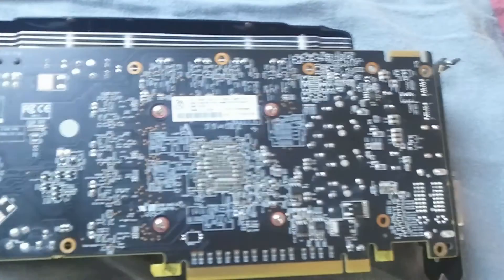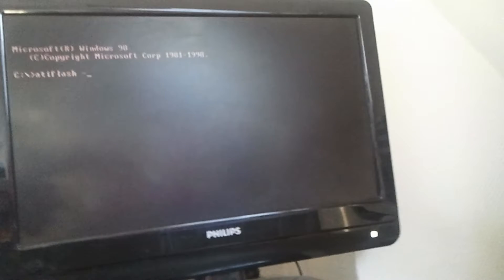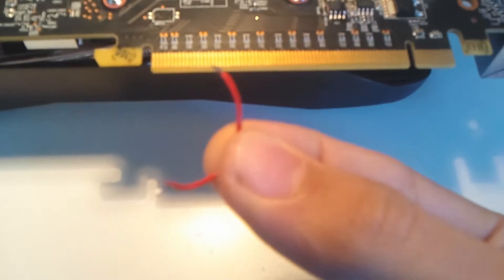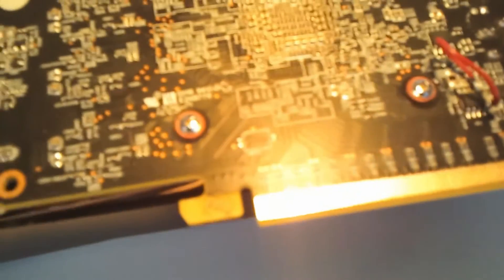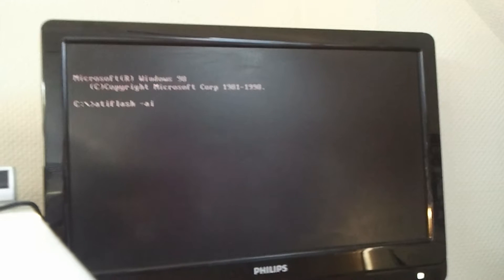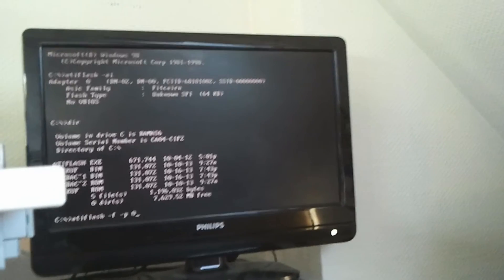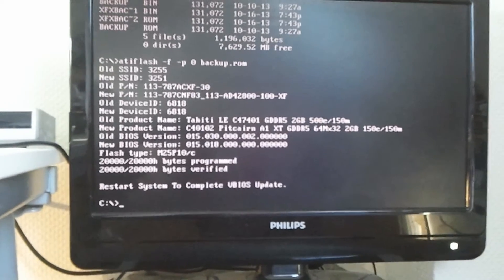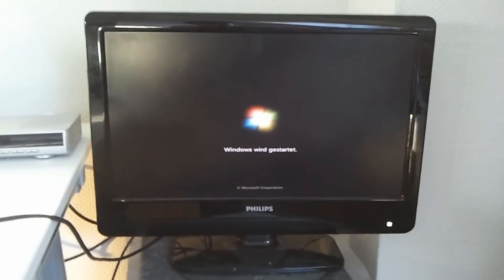Solution | Bricked HD 7870 XFX GPU BIOS FIX | Hardest Way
This link is and was very helpfull for AMD flashing in my opinion it is very well explained with the ressources you need for flashing AMDs GPU, PROPS & LOVE to the creators/autors of the thread.

Latest Update!:
Hello World!  XLETTERA released detailed instructions to reflash a GPU if you do not have an soldering kit.  Don't forget to say thanks to XLETTERA for releasing the method.
You can reflash it without any soldering in this way:
- power off pc - put another svga - put the hd7870 in a lower slot - disconnect power cable to hd7870 - power on pc - boot windows - connect power cables to hd7870 - windows will find the device
- restart windows but boot from usb key (no hardware reboot)
- atiflash -ai -
 atiflash -p 0 bios.rom -f

It works for my hd7870 bricked

Here are some steps that one user named nikkotsoi performed to fix/save an bricked HD 6670!!!
works!
- i have just bricked the Hd6670 by flashing the wrong bios
- no screen and not bootable even i have a working card and put the dead 6670 on the second slot
1. i soldered the pin 4 and 5 which is SIO and GND
2. it boots, ati flash - AI command scan the card with no vbios
3.  then i cut the wire and flash the bios
4. done. My card is working again

- This is from user CiPoint he fixed an XFX 7970, credits goes to CiPoint of course, for aplying his method in combination with my method to save/fix an XFX 7970, well done!!! If the picture does not show, search in the coment section from this video.

1. Find a 8 pin chip on the card. There was only 1 for me.
2. Read the number on the chip and google it.
3. Make sure the chip is a "flash" chip. Meaning it stores the bios. If not, look for another chip with 8 pins.
4. Once you have the right chip find the wiring diagram. You want to short between DI and GND.
5. Solder a small wire between DI and GND. (4 and 5 for me, 1 and 8 for the man in the video). I've also seen SI and GND, but I think that might be for motherboards not GPUs. If your diagram only has an SI and no DI, I'd go with the SI and GND.
6. Follow procedure in video above. *Follow at your own risk. Not responsible for damaging anything.

Hello,
Last week I flashed the GPU BIOS from HD 7870 XFX to unlock the voltage but it went wrong.
Why? Because i was so stupid that I followed the guide on it and flashed my card with a TAHITI BIOS which actually belongs to a HD 7900 series card

After the flash the mainboard couldnt find the card "Adapter Not Found" so the card was basicly BRICED = Dead or Semi Dead, I looked after an solution at several Forums with diferent methods but no success :( here a few:

until I decided talk to my teacher, YES I said teacher (He is a real Pro when it comes to electronic pc parts) he suggested me to sold a cable from Pin 1 to Pin8 (Arrow is PIN 1 and on oposite side from it is Pin8) on Bios from my card with that my it would disable chip select and my mainboard would/could recognize the adapter with an UNKNOWN BIOS, so basicly the TAHITI BIOS (wrong flashed BIOS that BRICKED my card) would be ignore. So here is my Guide to it...

P.S. MY english sucks and the camera was from my cellphone.
BTW I found this after i was looking "HD 7870 BIOS flash gone wrong FIX"